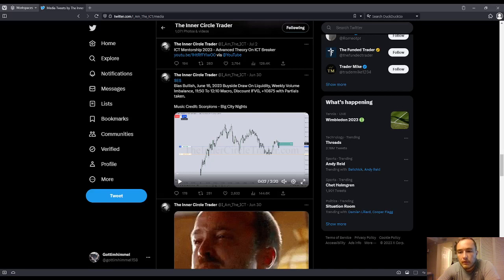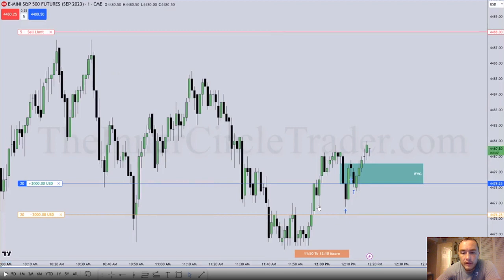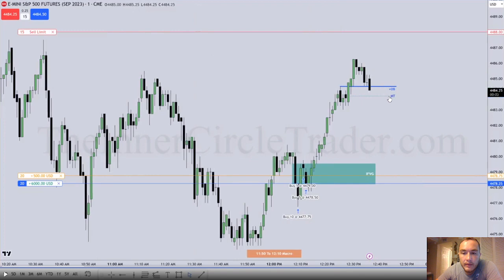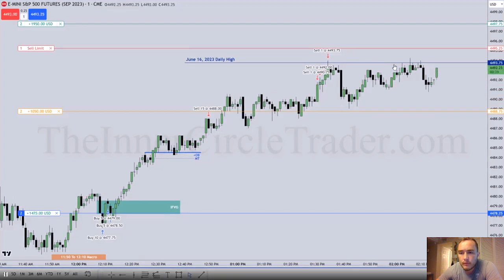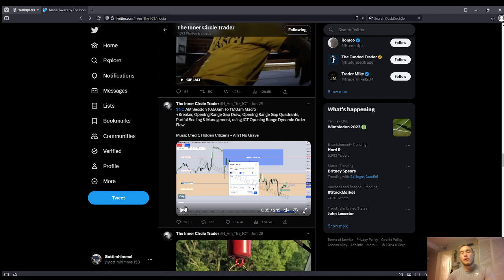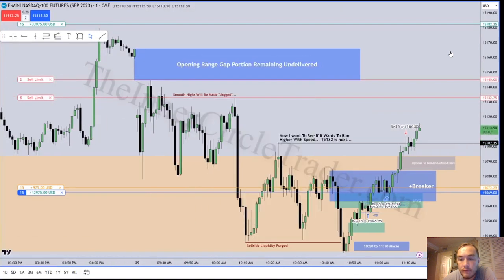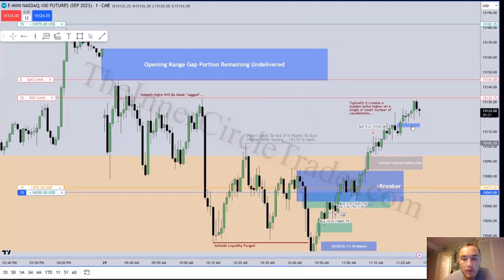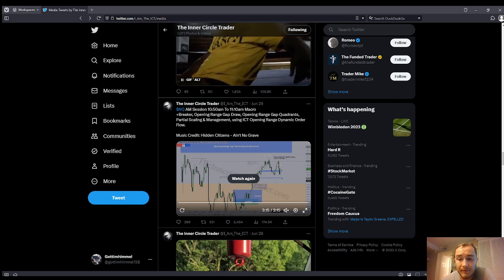ICT Trades Analyzed | June 30 2023